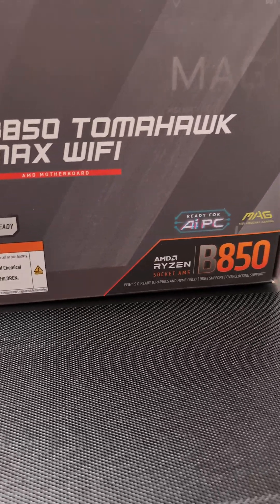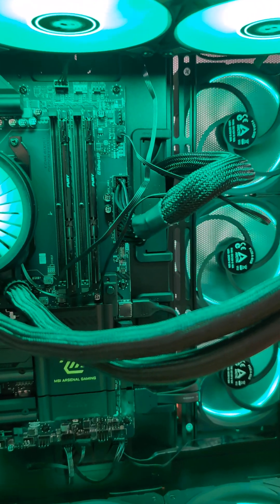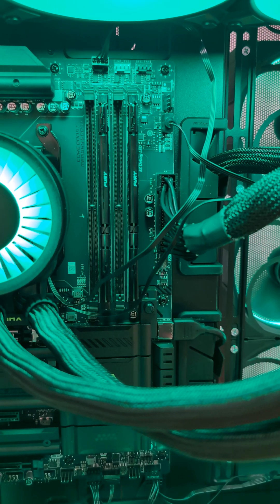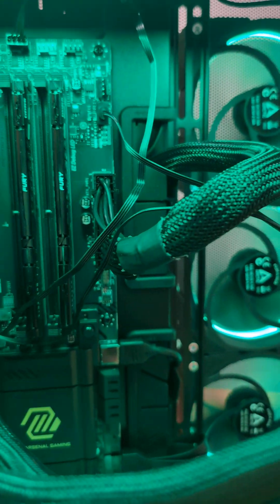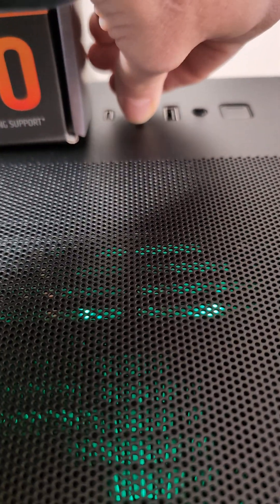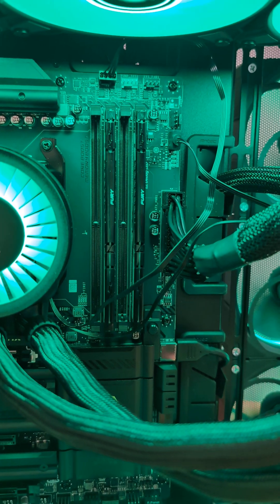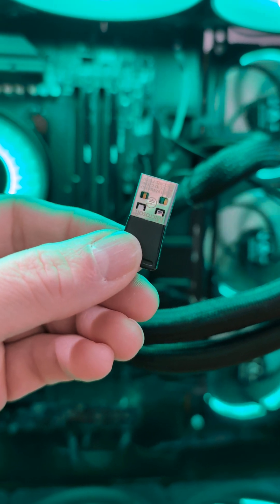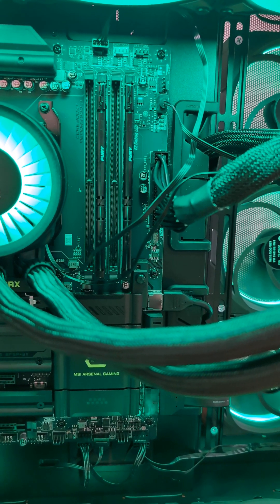FIX for MSI motherboard amber light, PC won't boot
FIX for MSI motherboard, slow flashing amber DRAM light, PC won't boot.